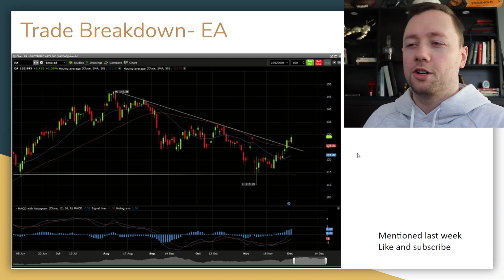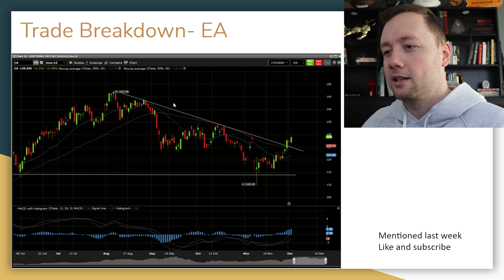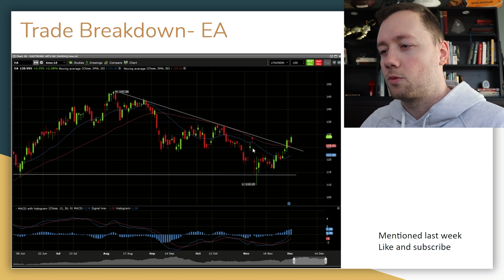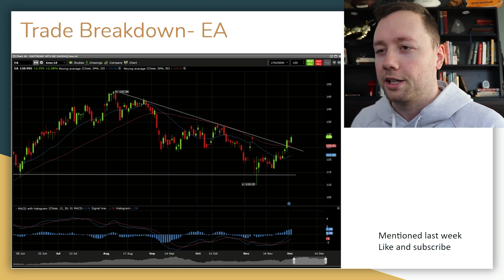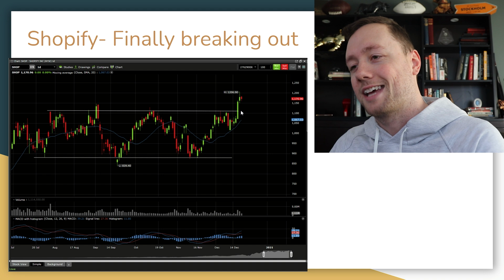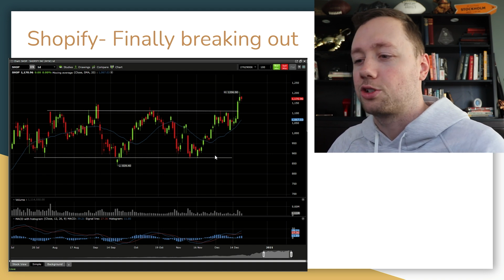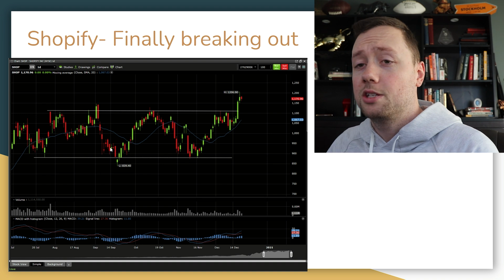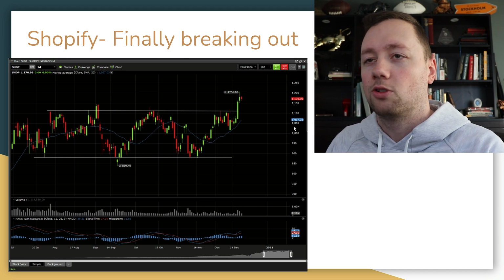My Watchlist for Monday and Electronic Arts (EA) Trade Breakdown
Here are the stocks I am watching come Monday morning as well as a full technical breakdown of my EA Electronic Arts Trade that gave me a return of 113% in a matter of less than 2 weeks.